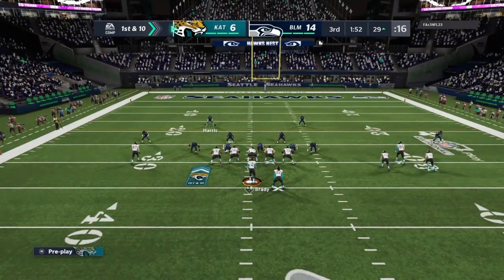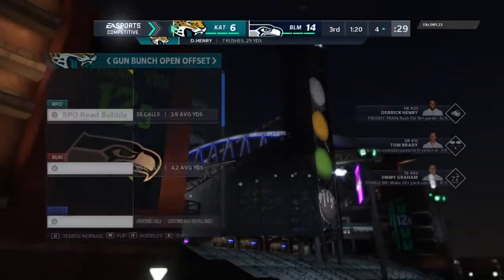Spread Playbook / 4 Min Offense / Gun Bunch Open Offset Madden 21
Lets not understand but overstand that every frame and split decision is critical during every play. In today's lesson were focusing on anything (Space & Opportunity) that given by the defense. Another way of demonstrating that speed may be a huge factor but not the end all be all.Kick back take notes and stay tunned for another episode with updates of the GunBunchOpenOffset